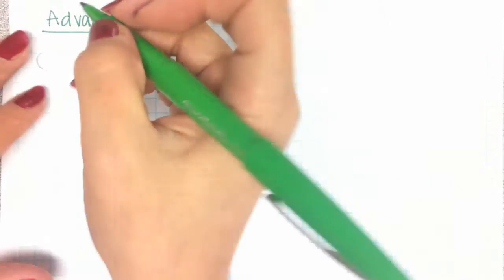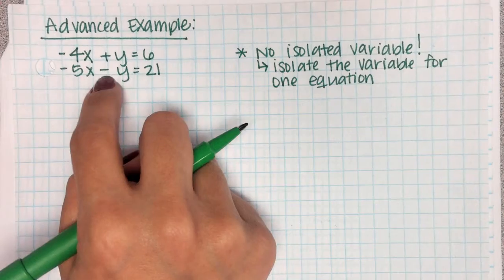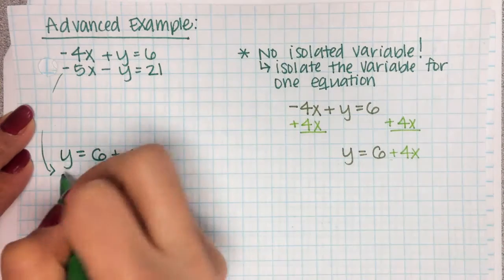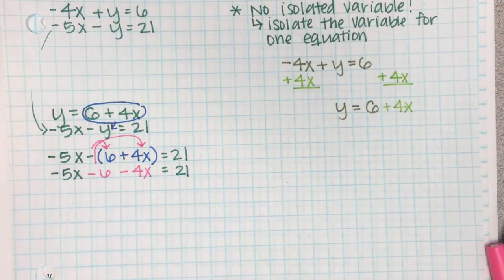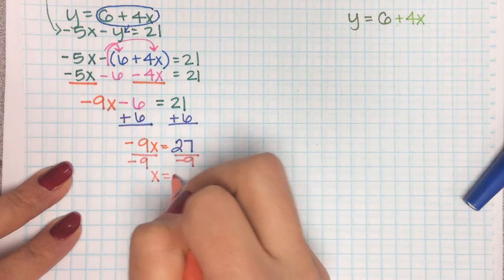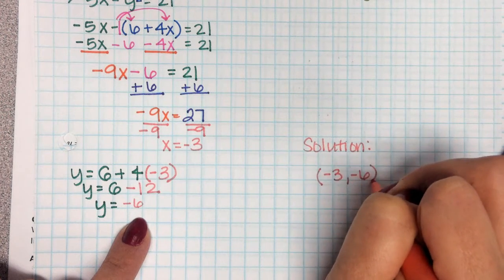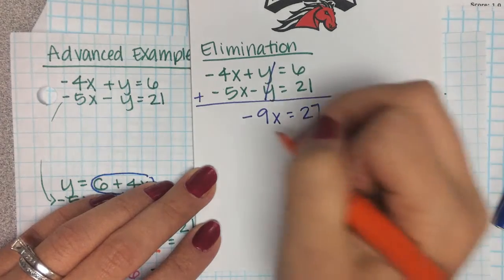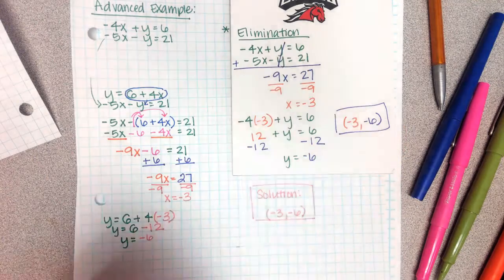Systems - Solutions Algebraically - Substitution (Advanced Example)